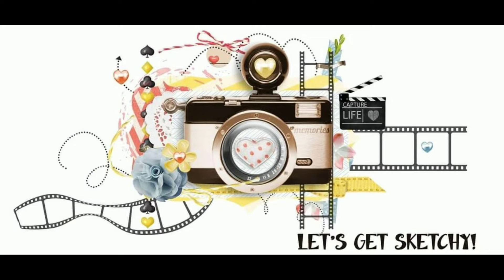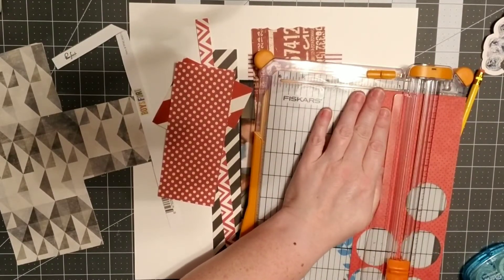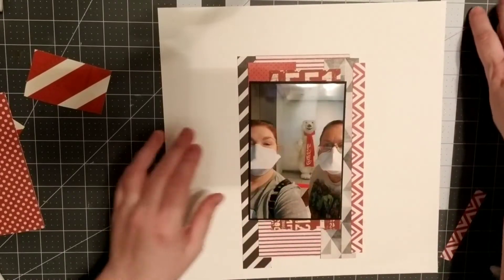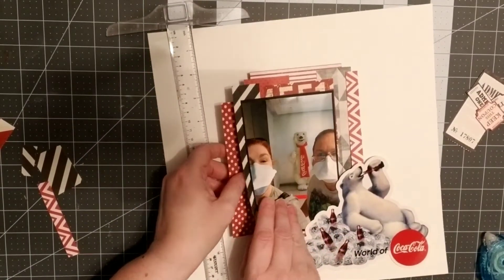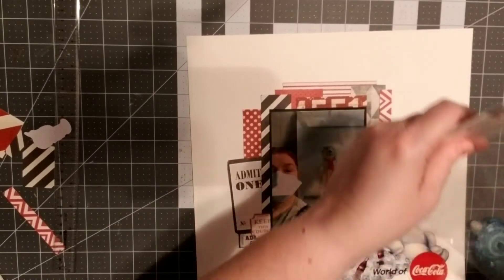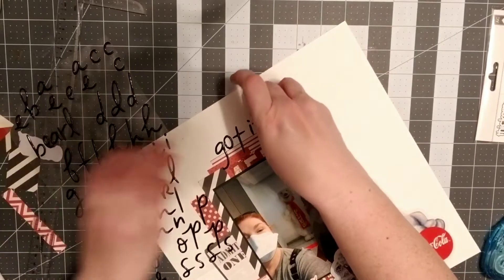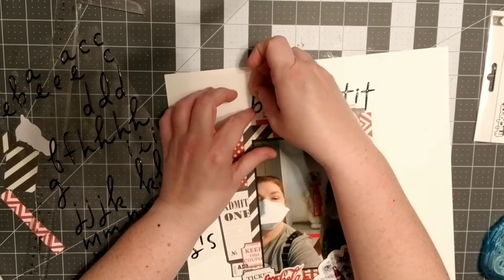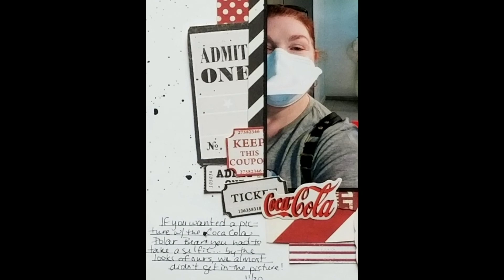Let's Get Sketchy / February Sketch / Scrapbook Process Video / Bearly Got It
Don't forget to participate in this month's challenge.